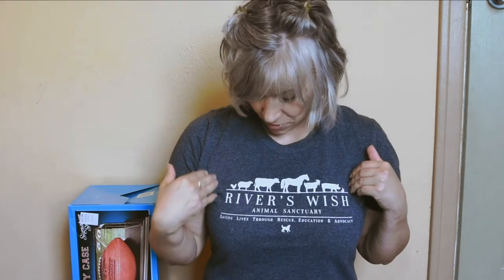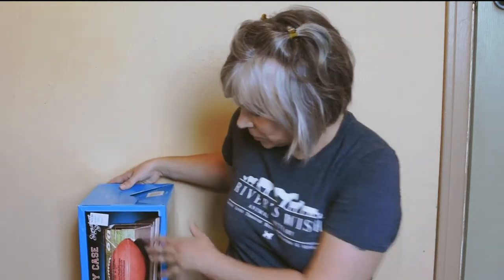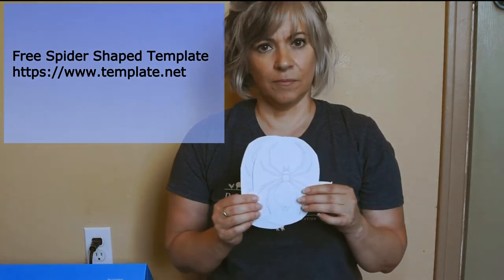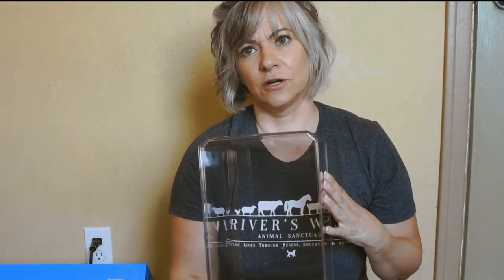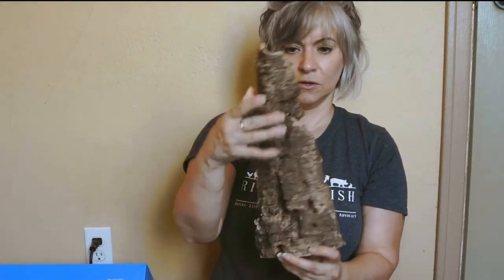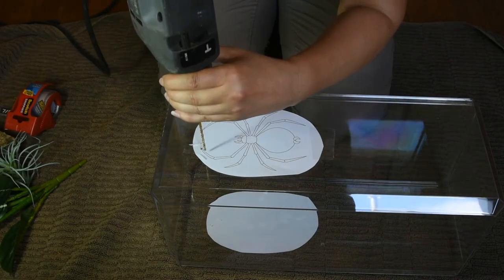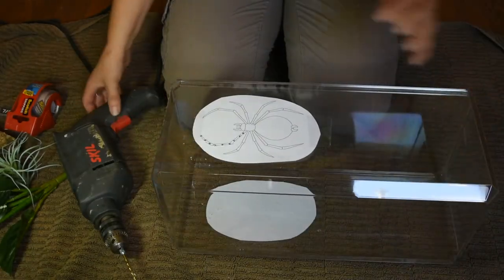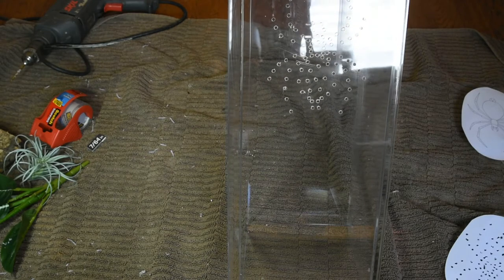DIY Arboreal Enclosure: Part 1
In this video: How to create spider-shaped ventilation holes, where to get acrylic hinges, and some information about the tools you need for this project and the basics on how to use them. I will show you how to use a regular electric drill to create ventilation holes as well as provide information about where to get the best drill bit, one that drills through acrylic like it's butter. Using a large display case, over a two day period (necessary for silicone to cure) you can create this lovely arboreal enclosure that is set up to turn into a bio-active miniature world for your arboreal species tarantula.